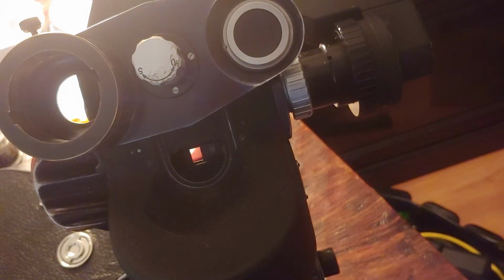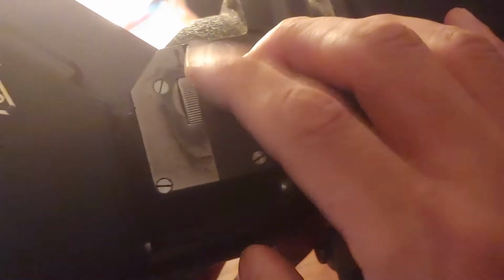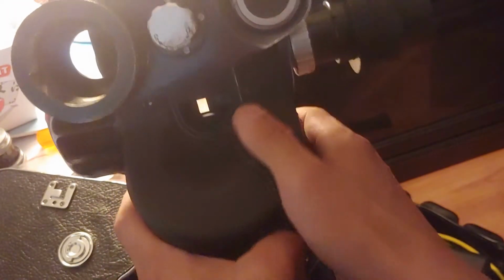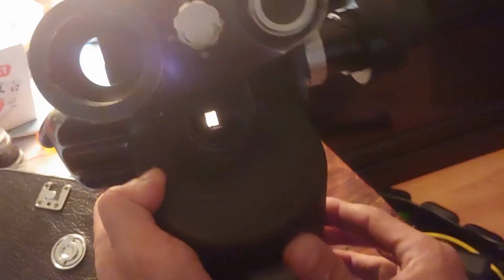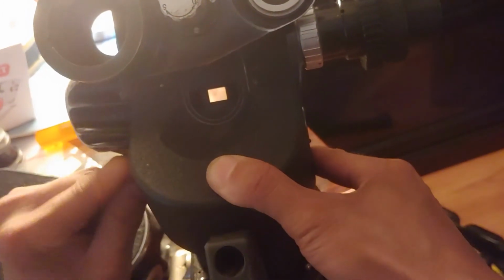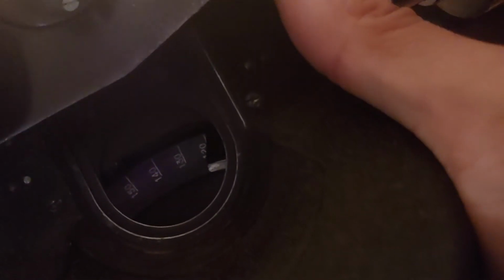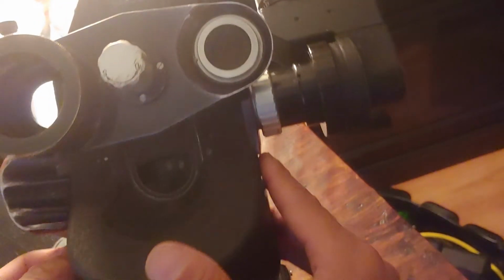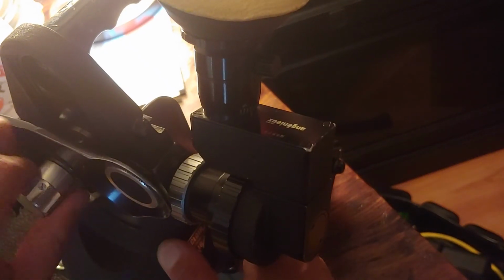Changing Shutter Angle on Eclair NPR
Here's a tutorial on how to change the shutter angle to get that sweet "Full Metal Jacket" "Saving Private Ryan" look. That strobe sharp look. Music videos also use this to great effect.